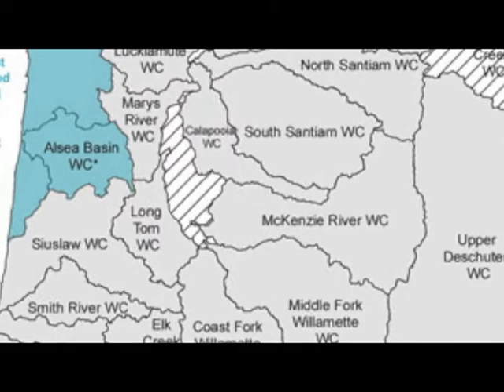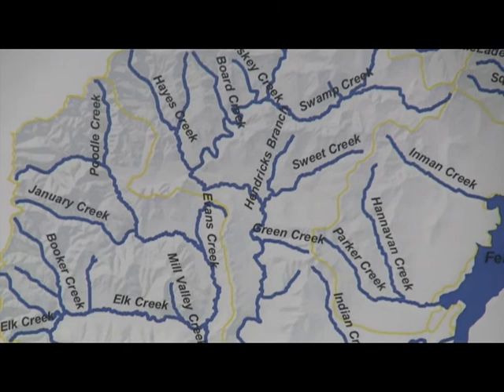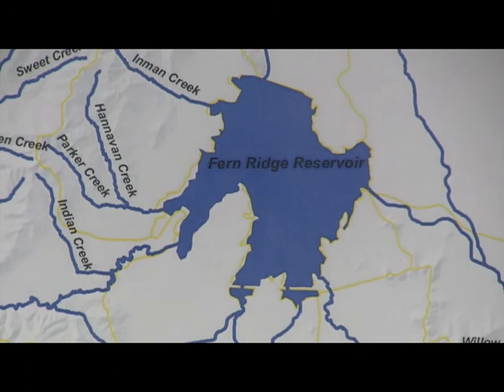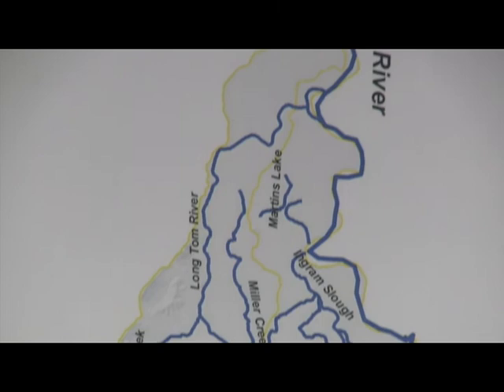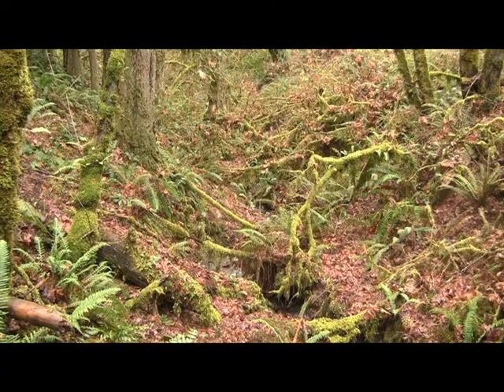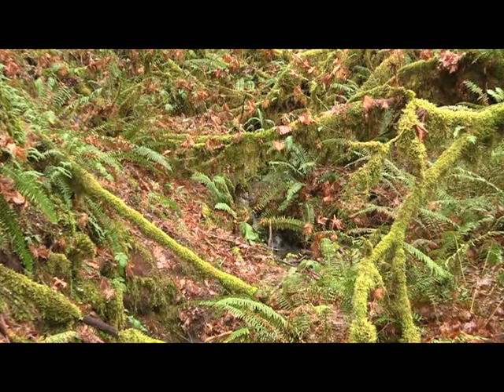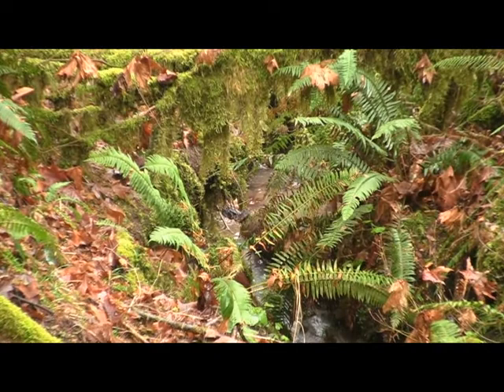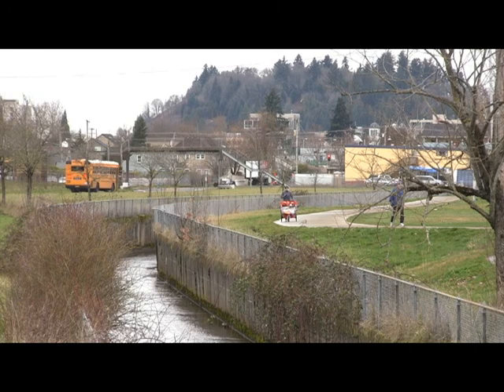Long Tom Watershed - People & Places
A short video about the Long Tom River Basin and the Long Tom Watershed Council near Eugene, OR, a nonprofit organization dedicated to clean water and healthy habitat. Learn about the important work the watershed council is doing to improve passage for native cutthroat trout and enhance water quality and habitat through the cooperative efforts of local citizens, scientists, and volunteers.